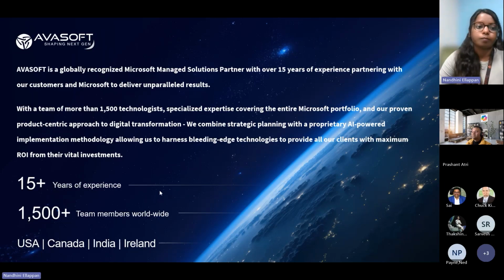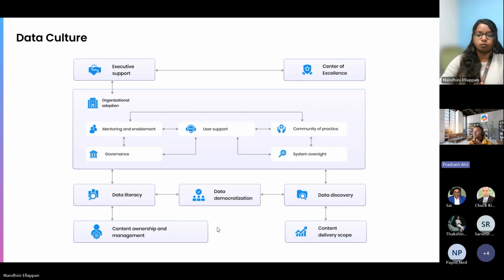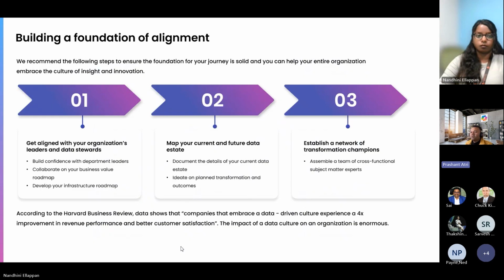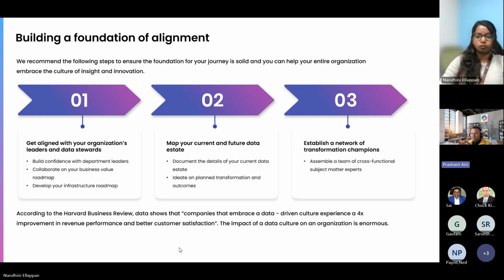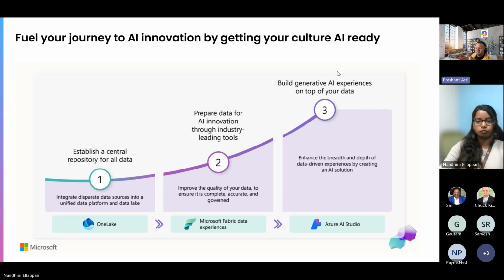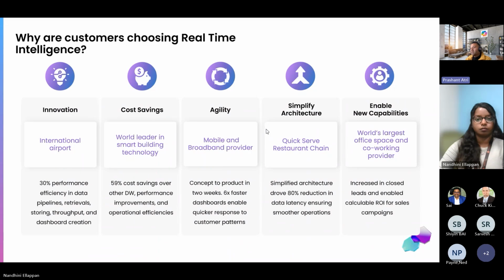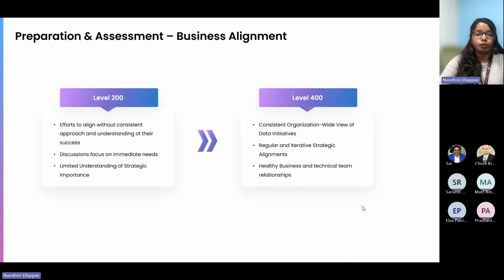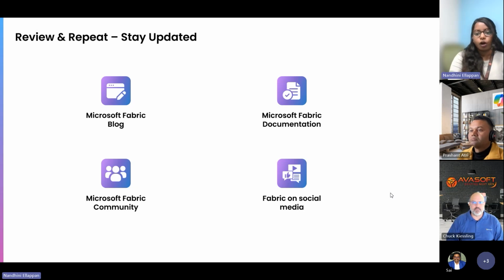AVASOFT Global Webinar: Microsoft Fabric Adoption Strategies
Is your organization ready to harness Microsoft Fabric for unified data management, AI-driven insights, and analytics?

In this expert-led webinar, AVASOFT specialists explore key adoption strategies, tackling real-time data challenges, governance, AI analytics, and enterprise adoption frameworks to help you maximize Fabric’s potential.

Discover how Microsoft Fabric unifies data, streamlines operations, and enhances collaboration—along with best practices, security considerations, and real-world success stories for seamless adoption.

Key Highlights:
🔹 Microsoft Fabric Overview – What it is and why it’s transforming enterprise data ecosystems.
🔹 Real-Time Data Challenges – Understanding current enterprise challenges in managing real-time data.
🔹 Building a Data-Driven Culture – Real-world examples of fostering a data-centric mindset.
🔹 Aligning Business & IT for Success – Establishing a solid foundation for enterprise-wide Fabric adoption.
🔹 Where to Start? – A roadmap to initiating digital transformation with Microsoft Fabric.
🔹 Frequently Adopted Workloads – Exploring the most commonly used workloads in Microsoft Fabric.
🔹 Why Real-Time Intelligence Matters? – The business value of real-time data processing.
🔹 Preparation & Assessment for Adoption – A structured approach including strategy, planning, and readiness review.
🔹 Q&A Session – Industry experts address key adoption challenges and best practices.

📌 Chapters:
▶️ 00:01 - Introduction
▶️ 01:28 - About AVASOFT & Microsoft Fabric Expertise
▶️ 02:32 - The Current Challenges in Real-Time Data
▶️ 06:58 - Building a Data Culture with Real-World Examples
▶️ 11:20 - Establishing a Foundation of Alignment
▶️ 19:44 - How and Where to Start with the Transformation
▶️ 23:16 - Frequently Adopted Workloads in Microsoft Fabric
▶️ 26:06 - Why Real-Time Intelligence is Critical for Businesses
▶️ 28:06 - Preparing & Assessing Your Organization – Strategy, Planning & Review
▶️ 37:30 - Q&A with Industry Experts